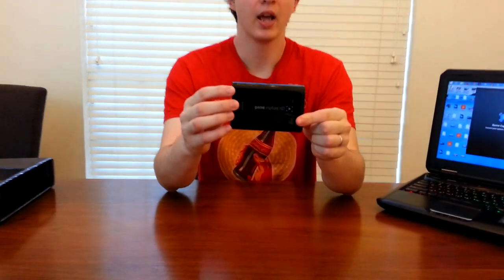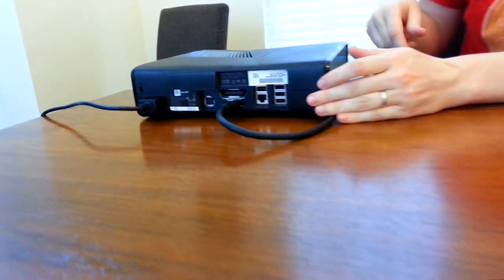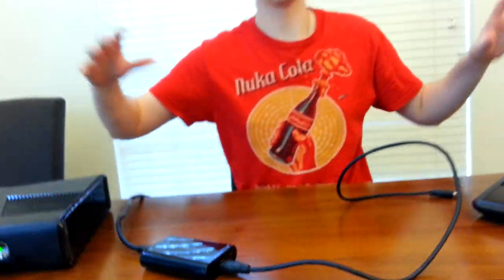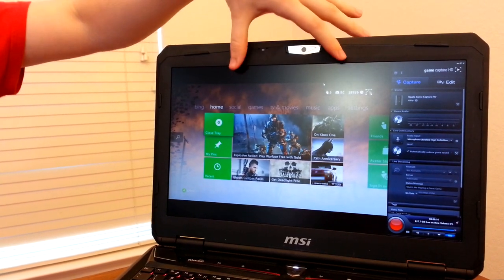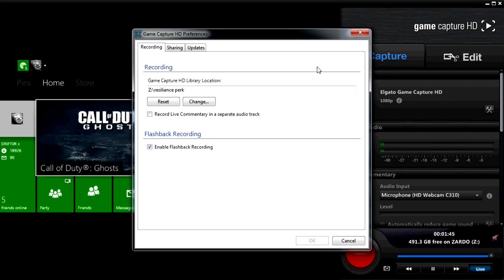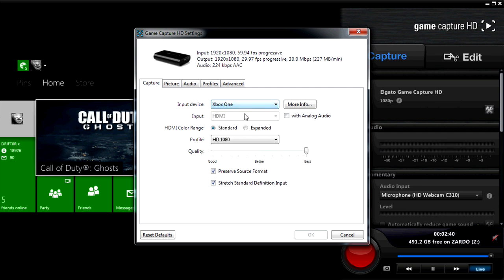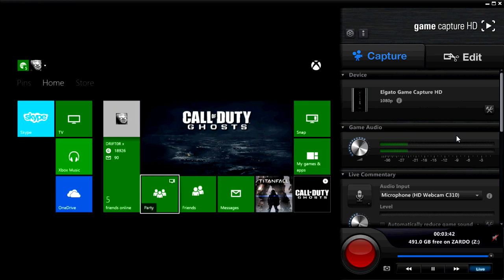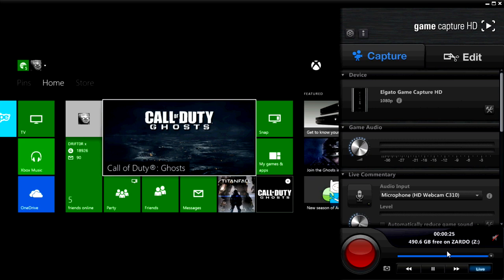YouTube 101: Elgato Setup Tutorial for Hardware & Software (Powered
This video will show you how to setup your Elgato Game Capture HD and how to properly use the software to record the best possible video quality. Part one is the hardware setup, it is pretty simple, and then part two of this video is a quick run through of the software.